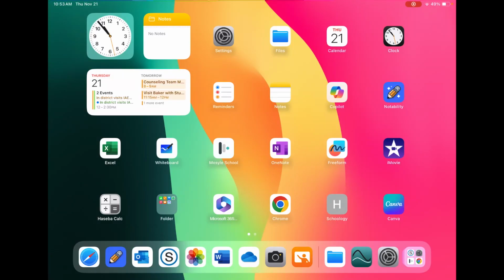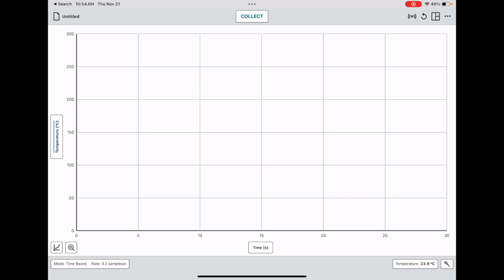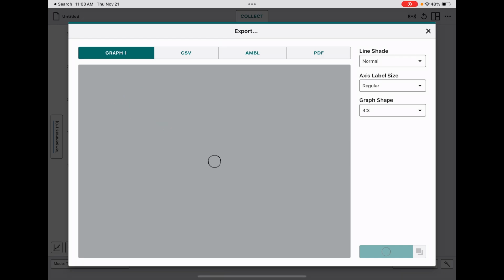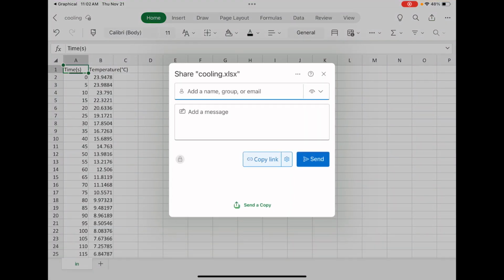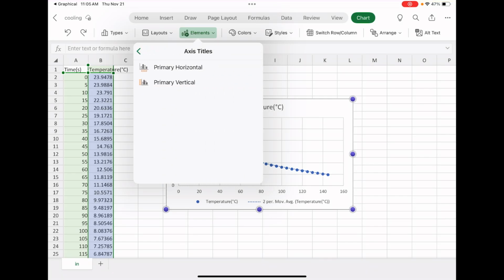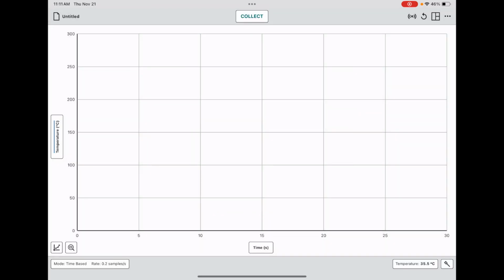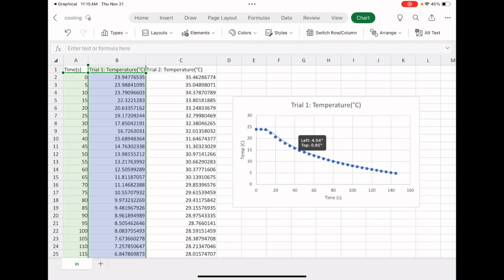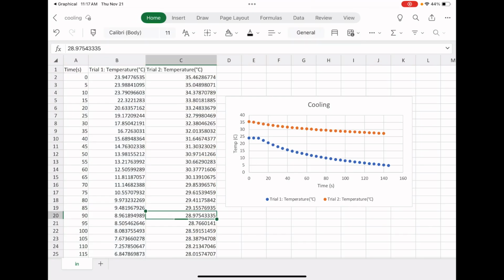How to Use Vernier and Excel